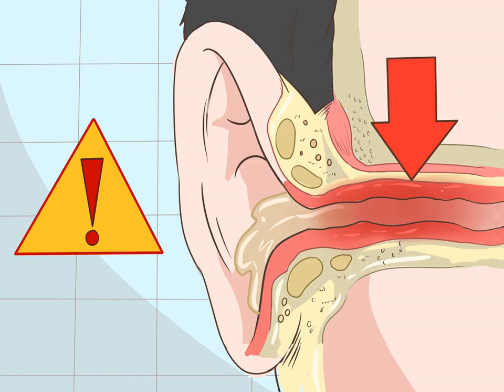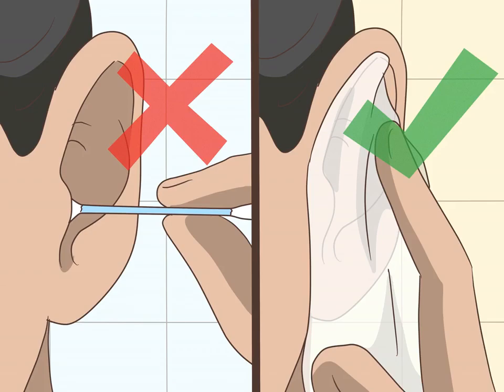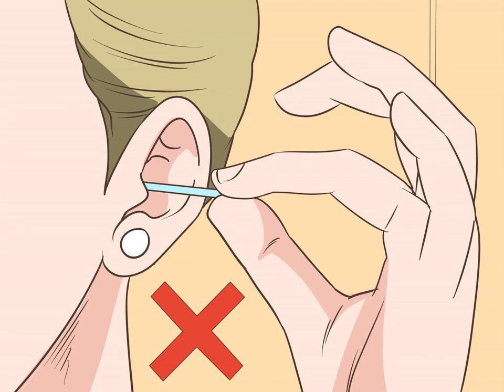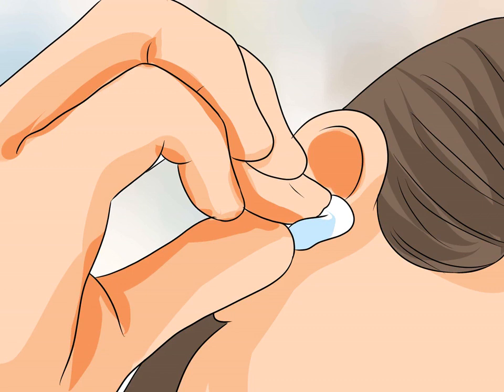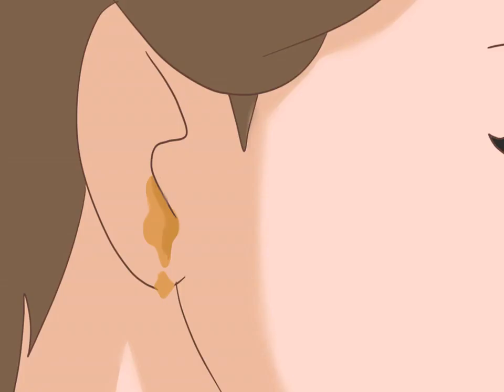Deep Clean Your Ears